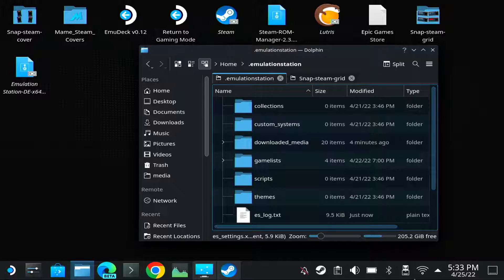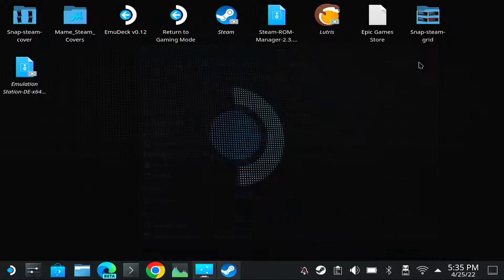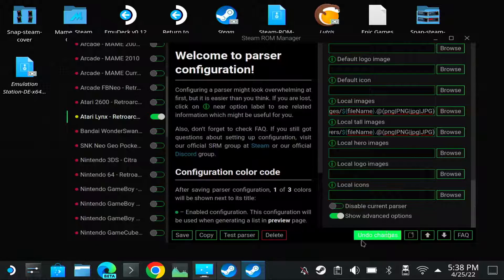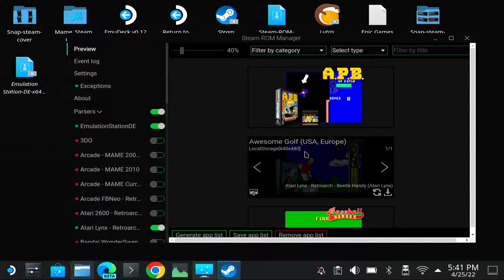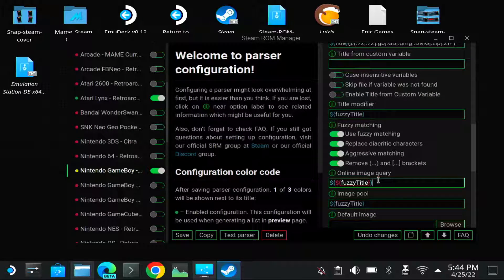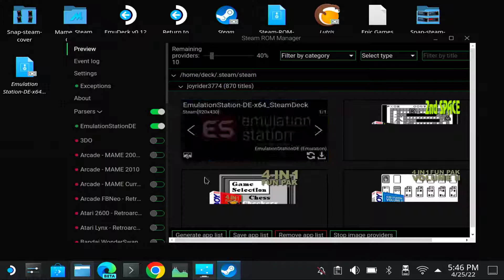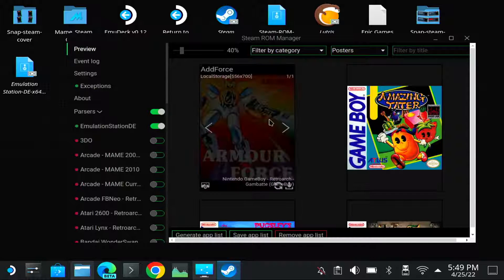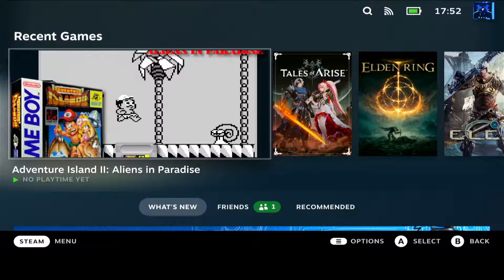EmuDeck on SteamDeck: how to use Emulation station Desktop scraped images in Steam Rom Manager/steam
This is a small video about EmuDeck on SteamDeck explaining how you can use local images (from emulationstation desktop scraped images) in steamrommanager to show them in steam. You can also use this way to provide your own steam grids / covers if you got a big list of these somehow (you can generate them using skraper ui and creating your own mixed image defination). It's not perfect but works fairly well